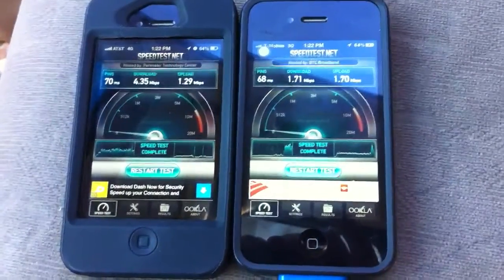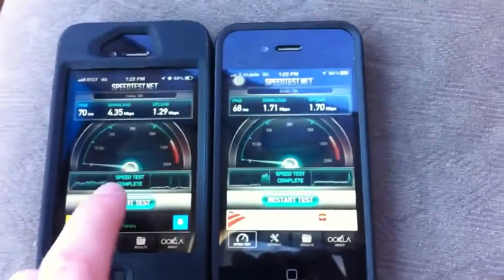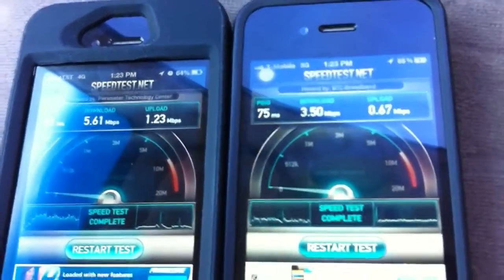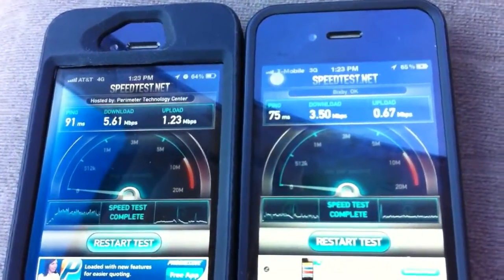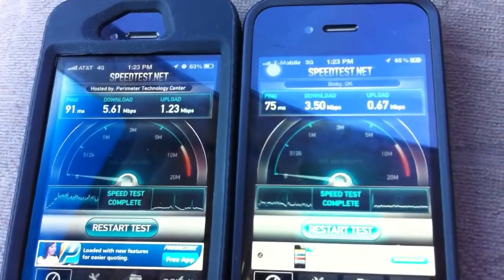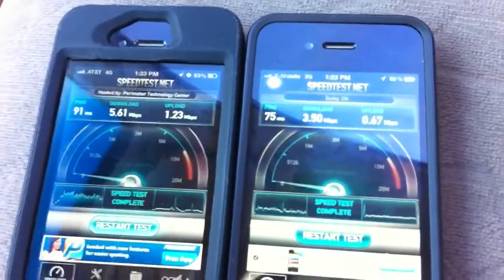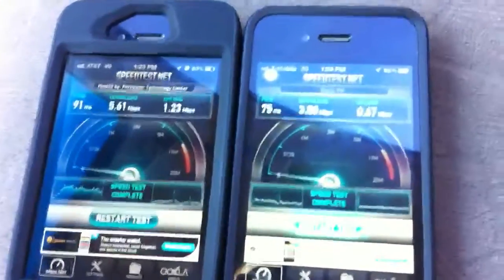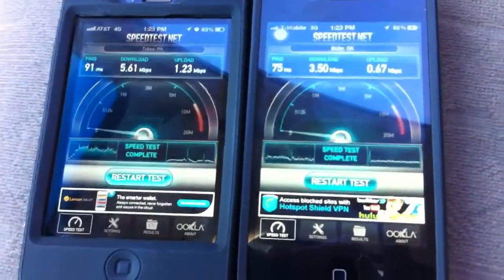Speed Test: T-Mobile vs. AT&T 1900 MHz HSPA+ Oklahoma City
Speed test AT&T HSPA+ vs. T-Mobile HSPA+ 1900 MHz on iPhones in Oklahoma City. T-Mobile is slowly activating it's iPhone compatible 3G/4G network in the Okahoma City metro.